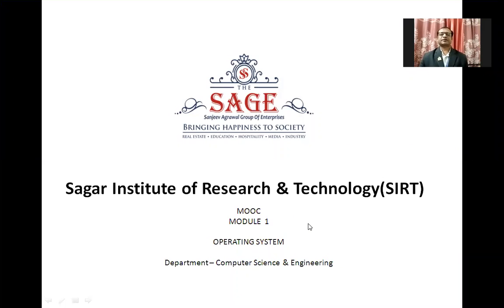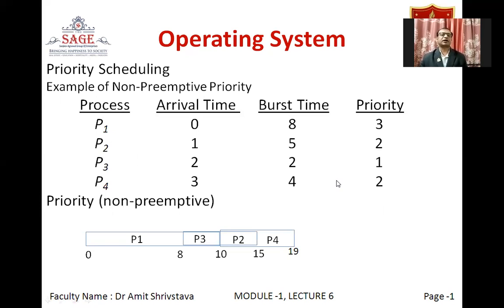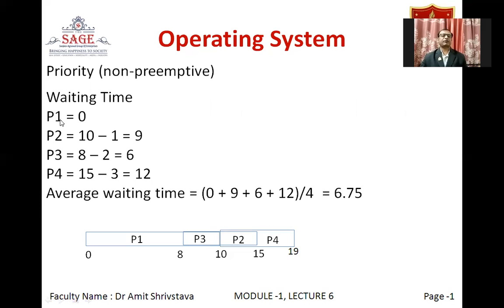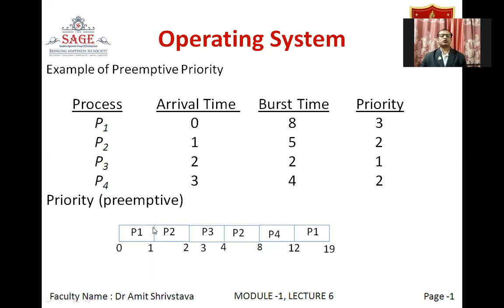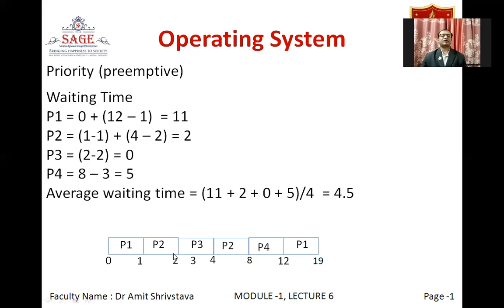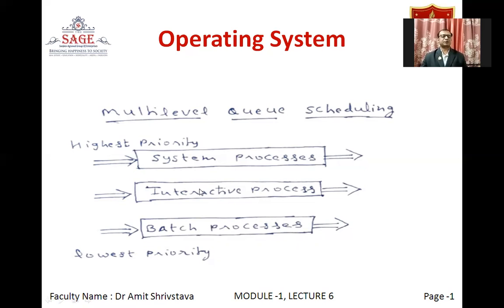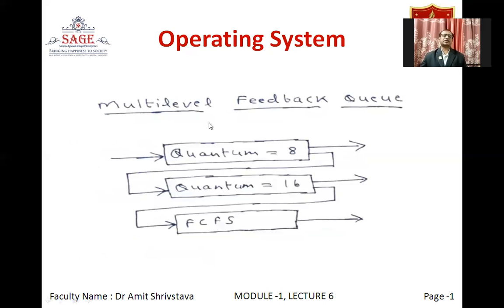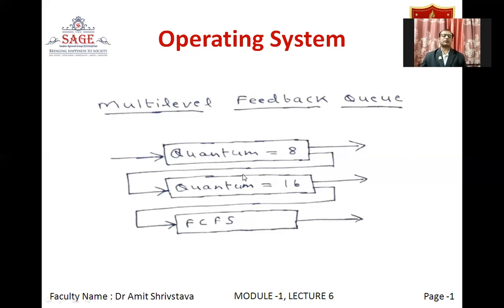PRIORITY AND MULTILEVEL FEEDBACK QUEUE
PREEMPTIVE AND NON- PREEMPTIVE SCHEDULING ALGORITHM, STARVATION PROBLEM, AGEING, MULTILEVEL QUEUE SCHEDULING, MULTILEVEL FEEDBACK QUEUE SCHEDULING